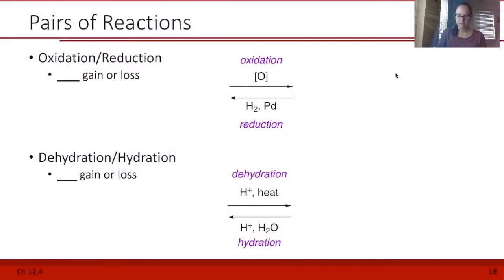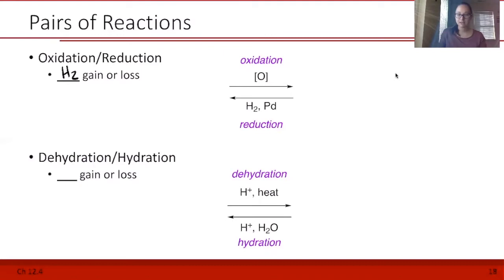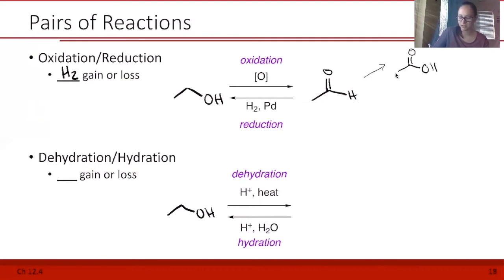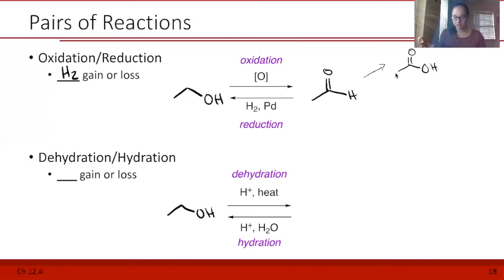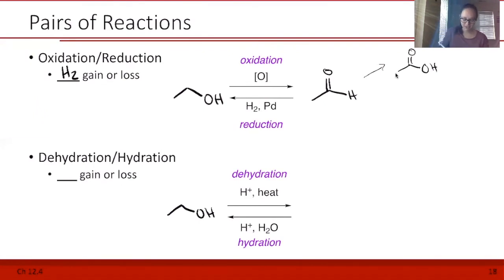C102-Pairs of Reactions